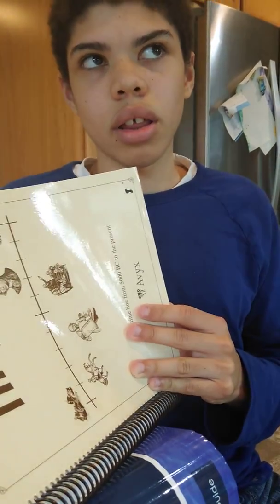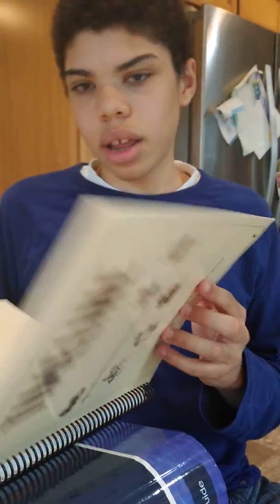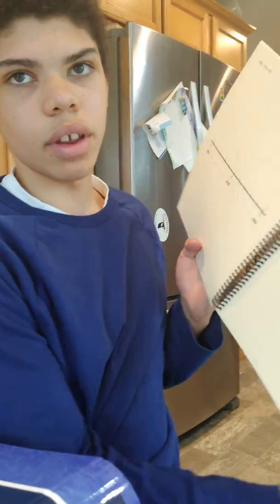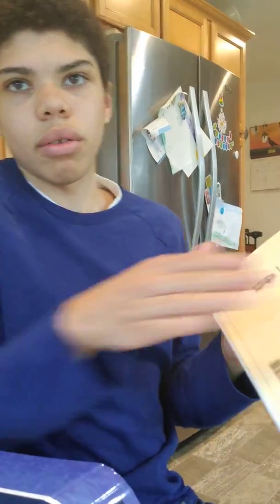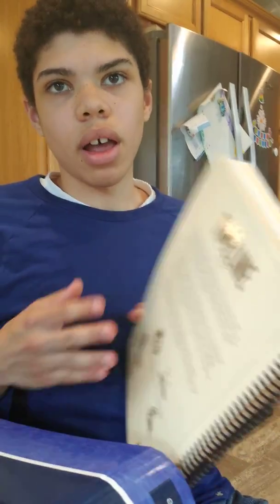Kai week 3